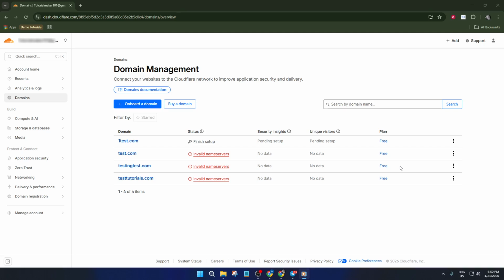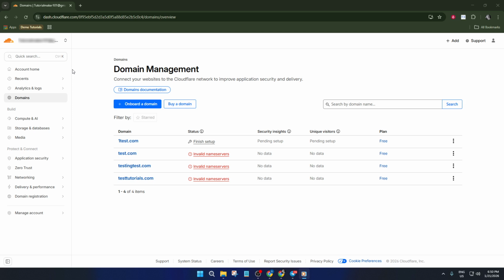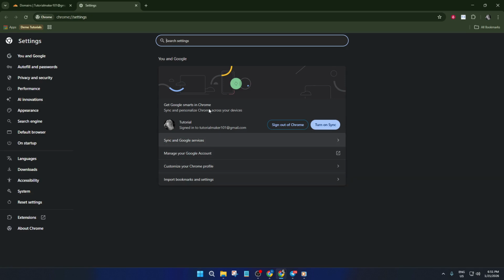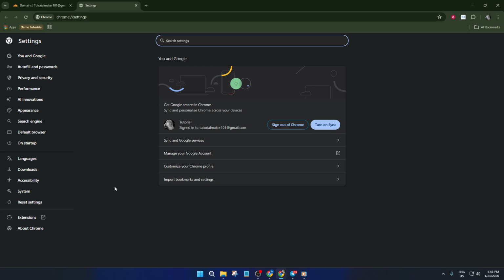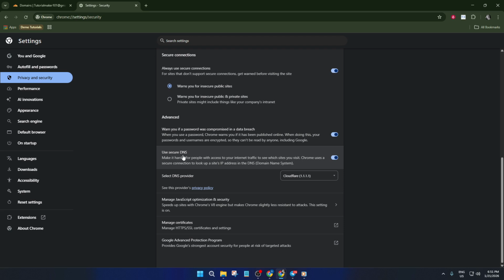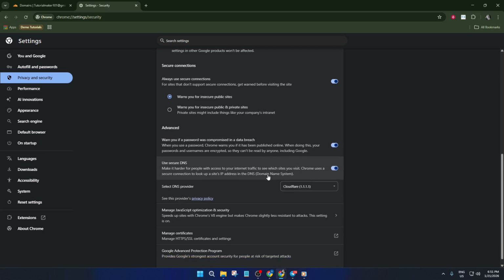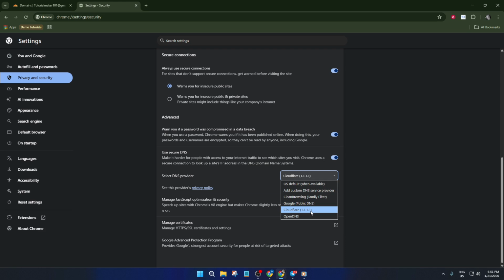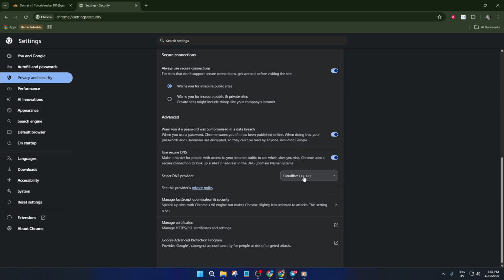How to Use Cloudflare DNS in Google Chrome [2026 Guide]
Want to use Cloudflare DNS in Google Chrome? In this tutorial, you'll learn how to configure Chrome's Secure DNS setting and use Cloudflare's 1.1.1.1 DNS service while browsing.

In this video, you'll learn how to:

✅ Use Cloudflare DNS in Google Chrome
✅ Enable Secure DNS
✅ Select Cloudflare as your DNS provider
✅ Configure 1.1.1.1 DNS
✅ Check your DNS connection

To use Cloudflare DNS in Google Chrome, open Chrome's Privacy and security settings and find the Use secure DNS option. Turn it on, select a custom provider, and choose or enter Cloudflare's DNS service.

Don't forget to like, subscribe, and turn on notifications for more Chrome tutorials, Cloudflare DNS guides, 1.1.1.1 setup, Secure DNS, browser settings, DNS configuration, privacy tips, internet troubleshooting, and Cloudflare tutorials.